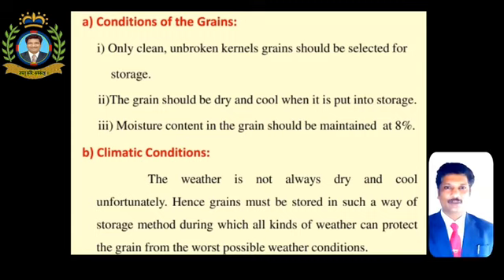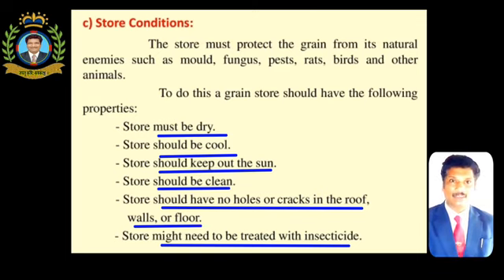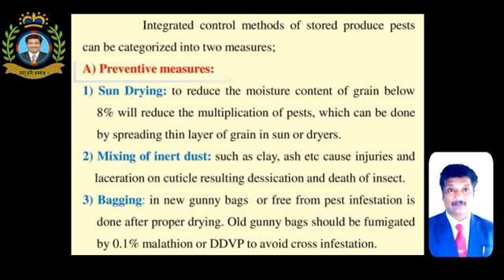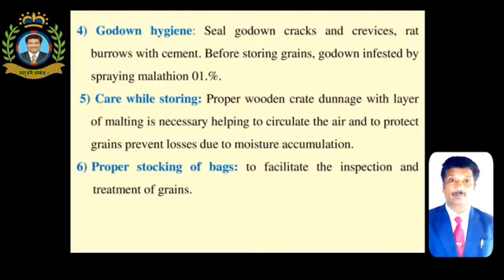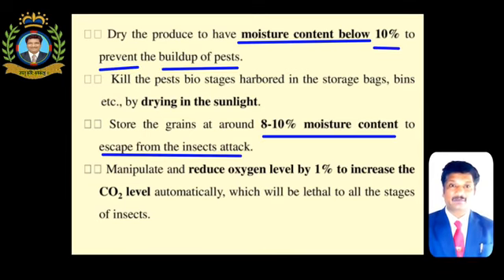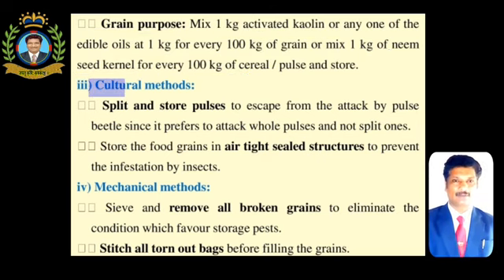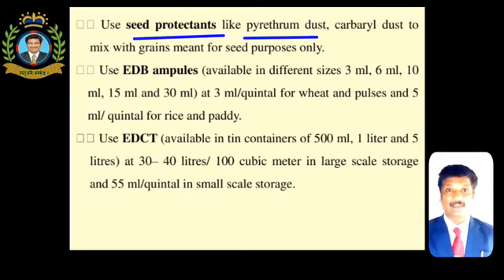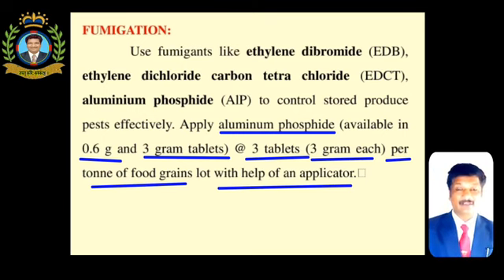Store Grain IPM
IPM in store grain